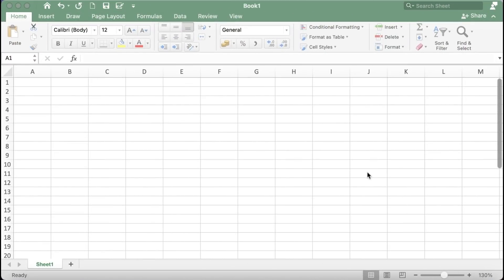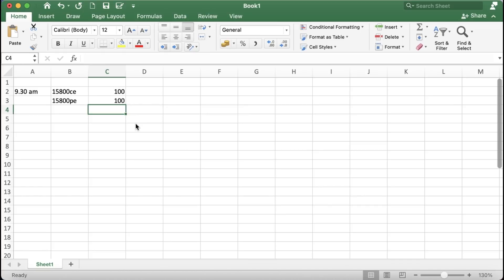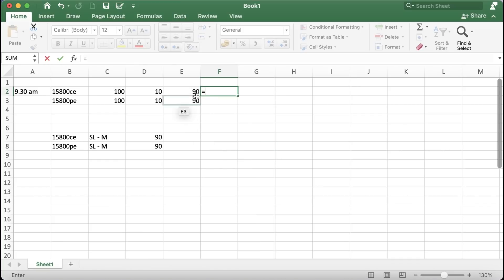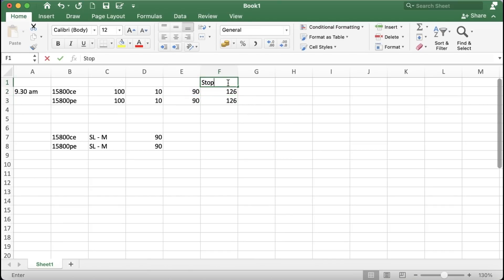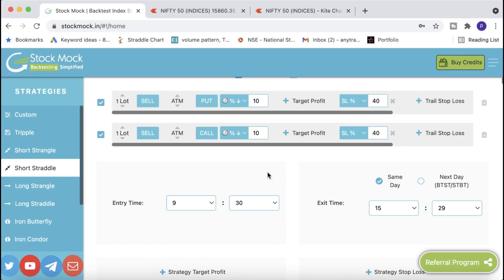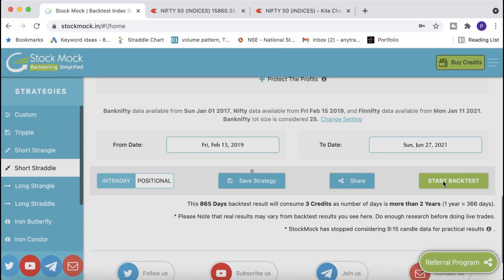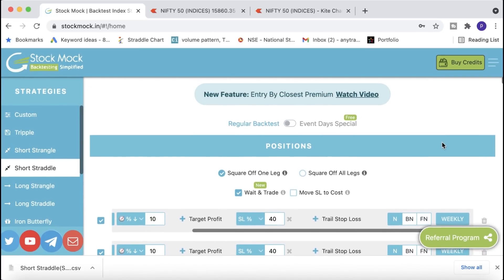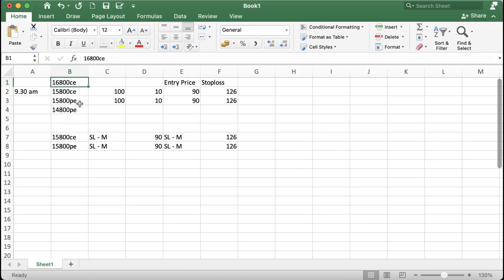Nifty Options Trading | Intraday Directional Trading Strategy | Angel Trading Friend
In this video learn an Intraday directional trading in Nifty Options,same can be used for banknifty options as well without the help of any technical analysis.also learn how to backtest your ideas and strategies without any coding

For additional services like Training , strategy videos, and other services.